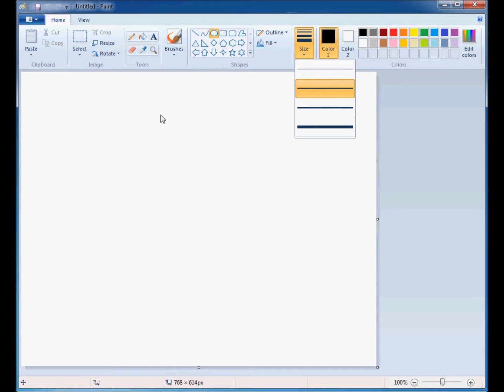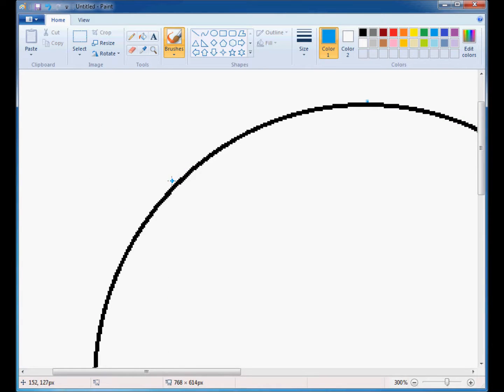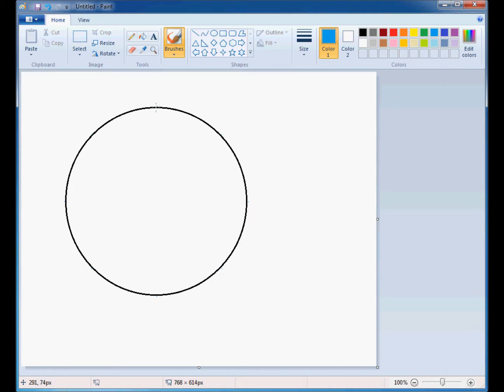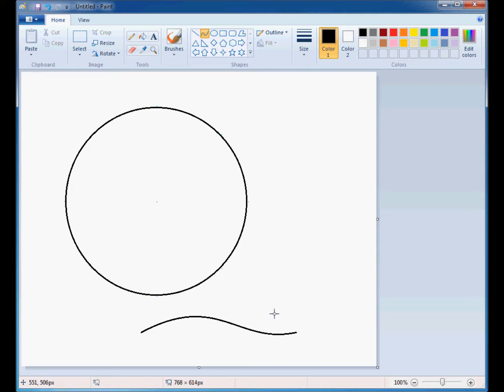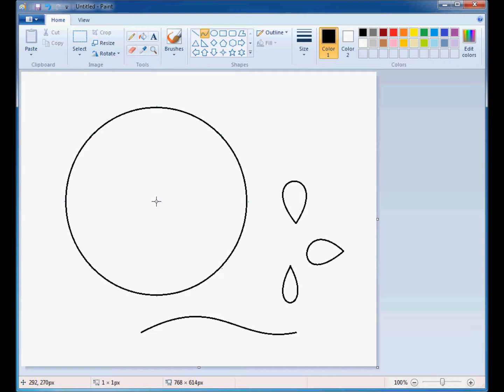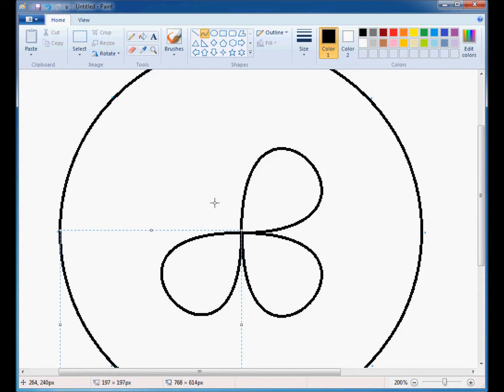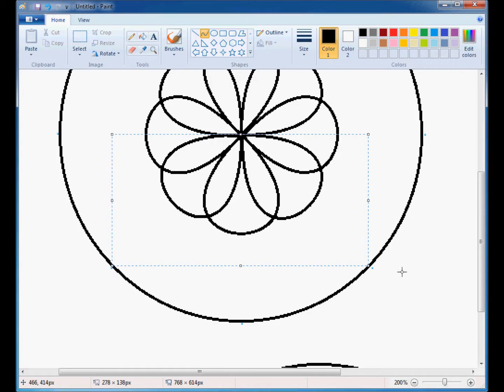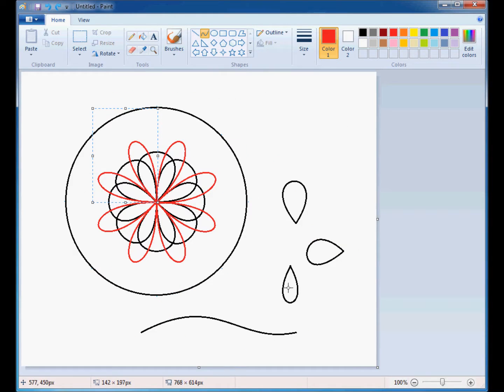Curved Line Tool in MS Paint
Tutorial to use MS Paint curved line tool to create geometric "flower" patterns